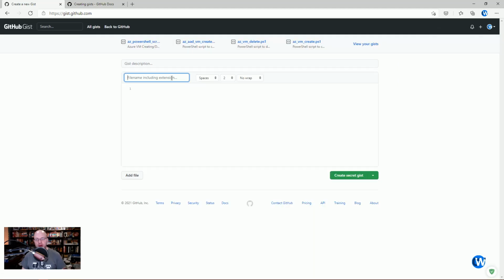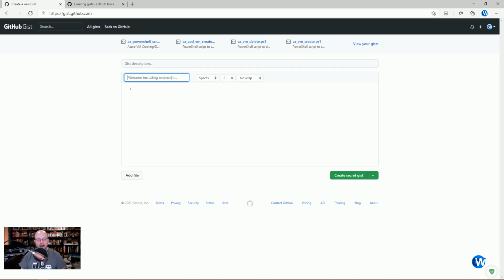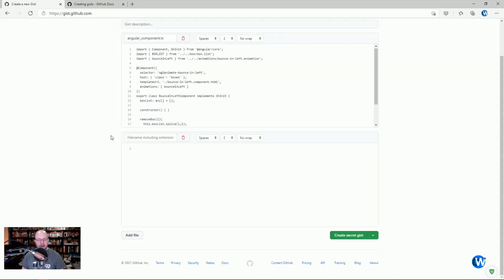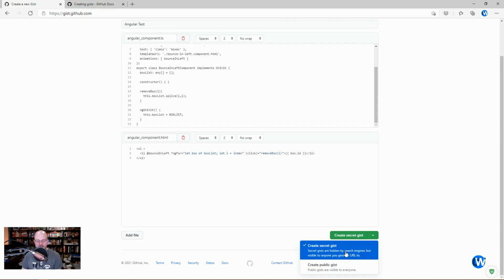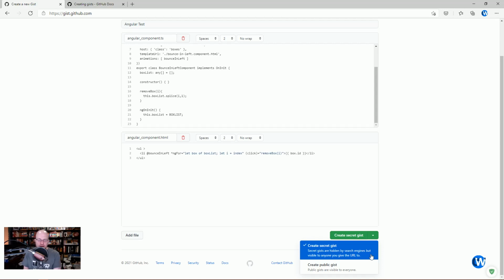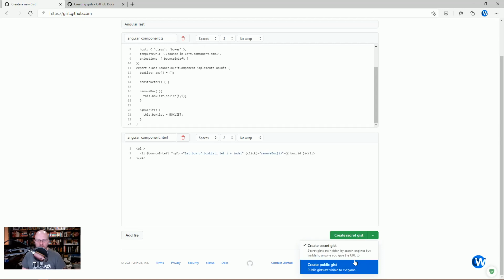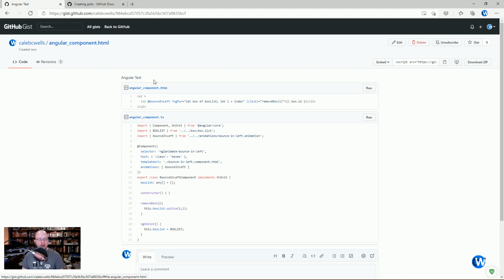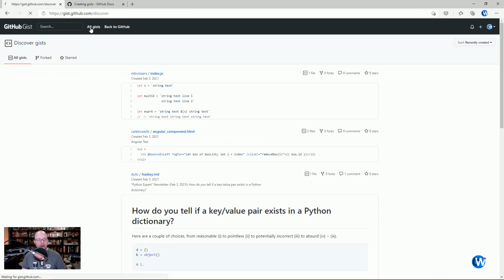How to create a Gist on GitHub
GitHub Gist's are a great way to share code snippets or scripts. Today we walk through creating a Gist, reasons why you would want to use a Gist and the difference between Secret and Public Gist's.